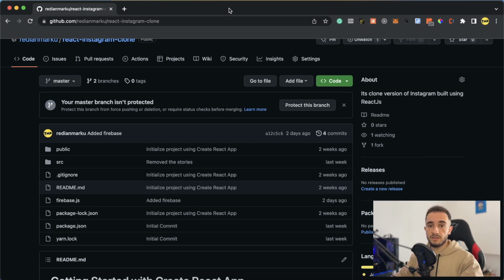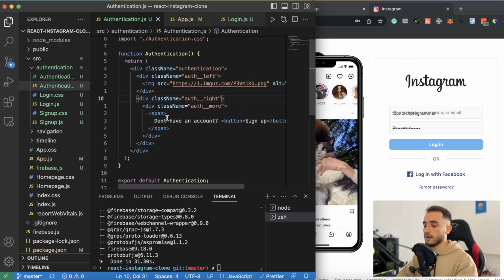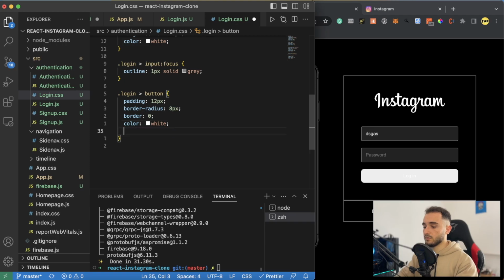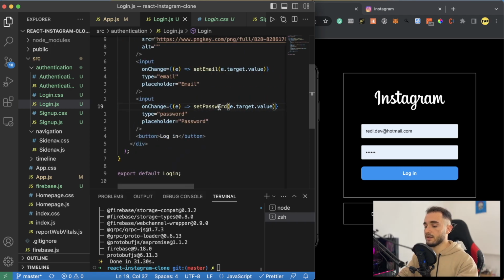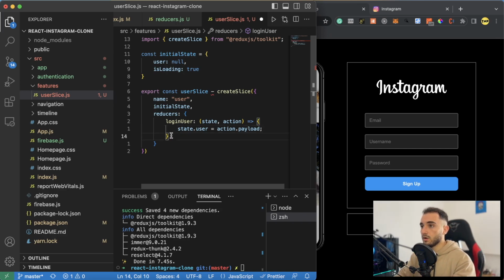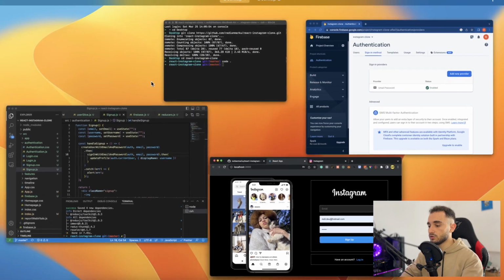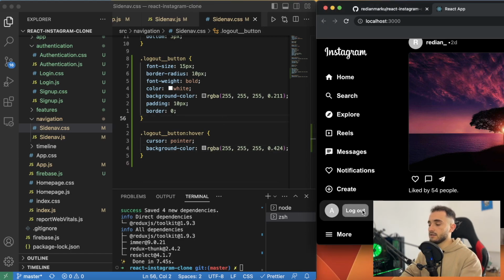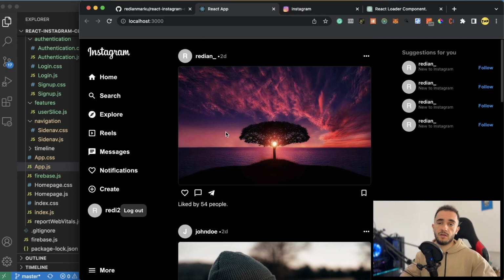How to build Authentication/Login/Signup with ReactJS, Redux and Firebase (Instagram Clone)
In this tutorial, you'll learn how to build a complete authentication system with ReactJS, Redux, and Firebase, just like the one you see in Instagram. You'll start by setting up a Firebase project and configuring Firebase Authentication, then move on to creating the login and signup forms using ReactJS and Redux. Along the way, you'll also learn how to handle errors and redirect users based on their authentication status. By the end of this tutorial, you'll have a fully functional authentication system that you can use as a starting point for your own ReactJS projects. So, let's get started and build an Instagram clone!

TIMESTAMPS ⌛
00:00 -Intro
01:06 -Setup ReactJS Project
03:35 -Setup Firebase
07:57 -Build Authentication Components
21:13 -Building Login Component
30:30 -Building Signup Component
40:40 -Handling user inputs
46:35 -Building Redux
01:04:25 -Building Signup function
01:19:55 -Building Logout function
01:29:30 -Building Login and Loader function